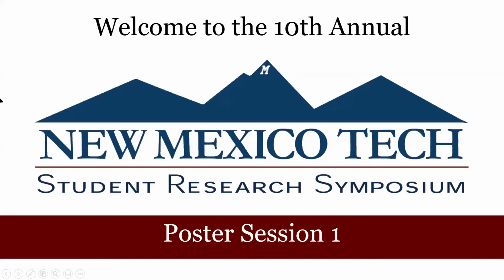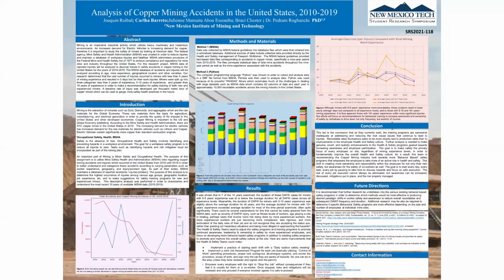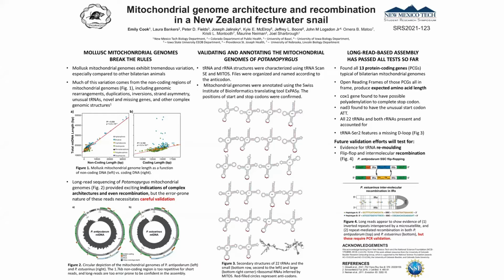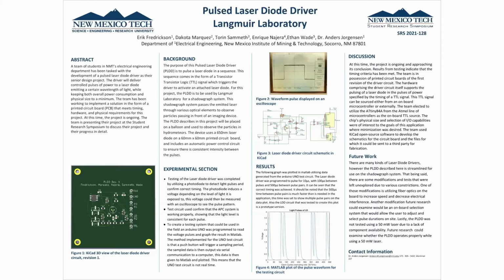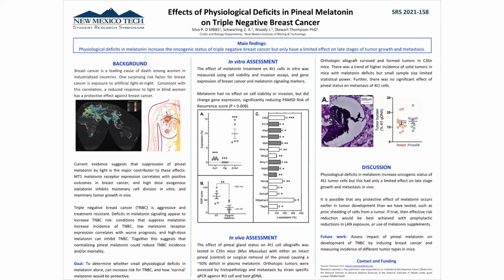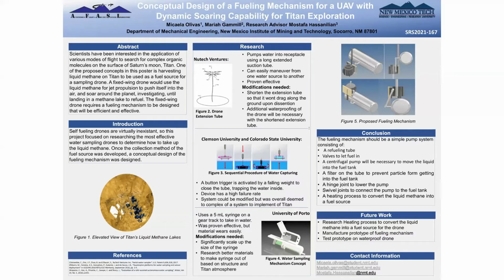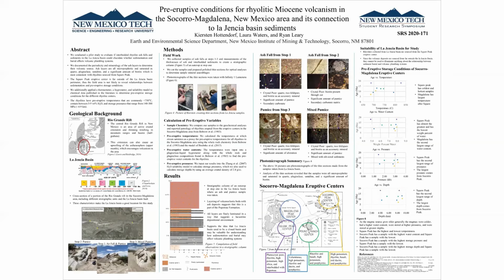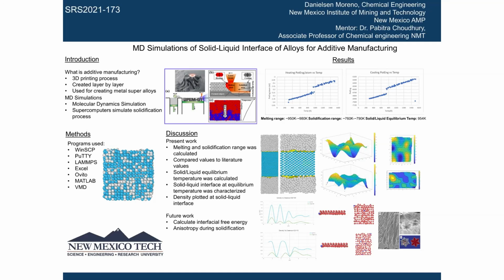2021 SRS Poster Session 1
Poster Session 1 of 4 at New Mexico Tech's Student Research Symposium (April 14, 2021)